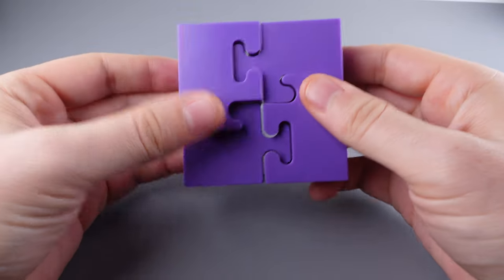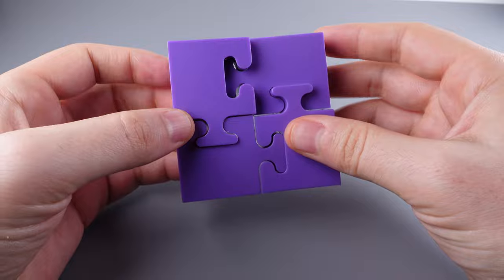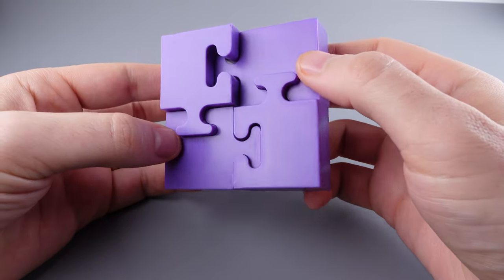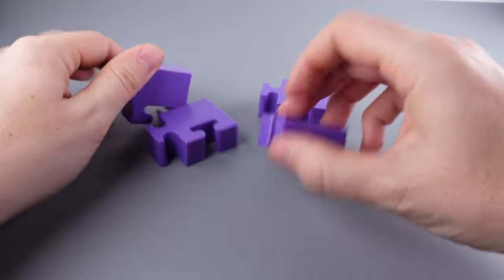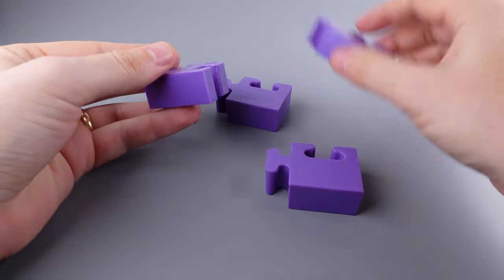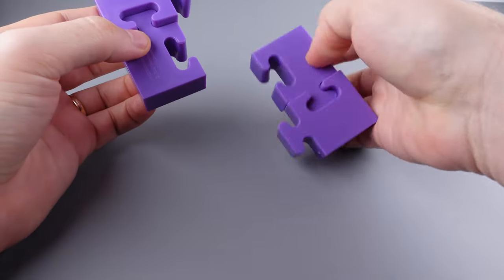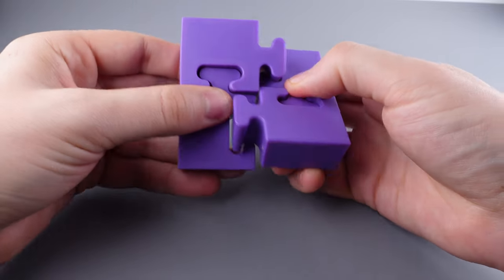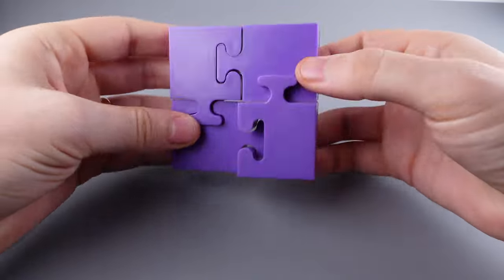4 Piece Jigsaw Puzzle - Binary Arts - ThinkFun - Solution Tutorial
The 4 Piece Jigsaw Puzzle is a deceptively tricky disassembly puzzle. This brainteaser was invented by Ken Walker and Harry Nelson - and produced by Binary Arts (later ThinkFun).

The Goal is simply to disassemble all 4 jigsaw pieces!

This puzzle can only be purchased at auction - check eBay, PuzzleParadise, and Cubic Dissection marketplace.

The puzzle can be purchased on Amazon

Shot in 4K on a Nikon ZV-1 with Rode Smart Lav+ Mic

00:00 - Overview
00:34 - Solution
01:26 - Re Assembly